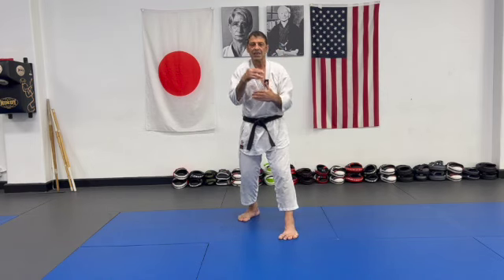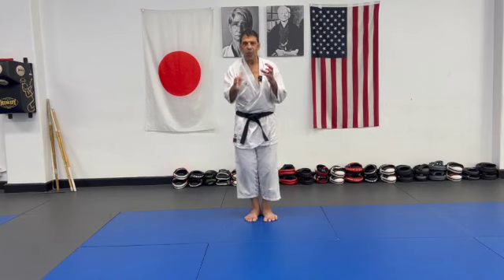contraction/expansion part 2 (how to produce force in karate technique)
Power is produced from body center by means of body dynamics & inside muscle action.
In part 2 of inside power we discuss how to practice using the full rate & range of contraction/ relaxation, for maximum power and speed.
0:00 introduction
2:53 more contrast between contraction to relaxation, more power & speed
3:50 practice one technique speed then combination, stationery first.
5:50 don't show outside, muscle action is internal
6:30 from bigg action to small action